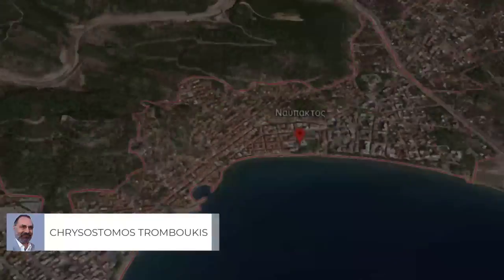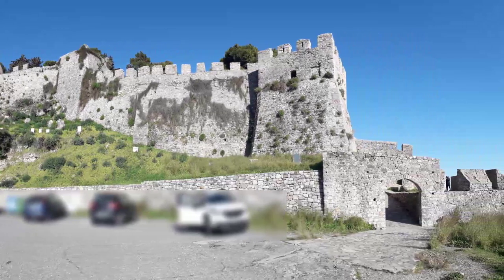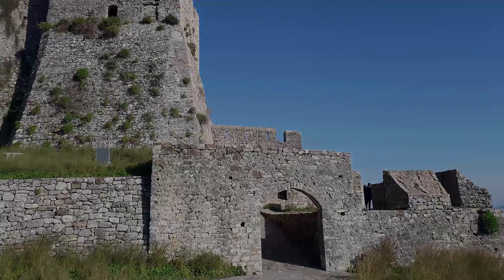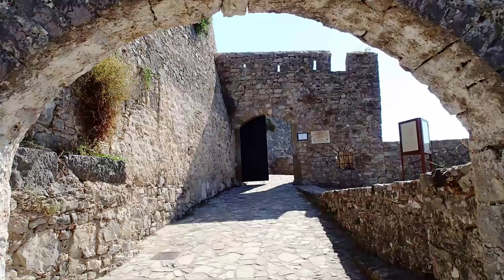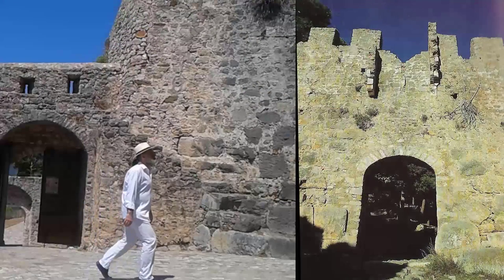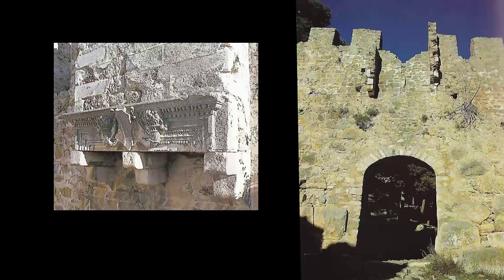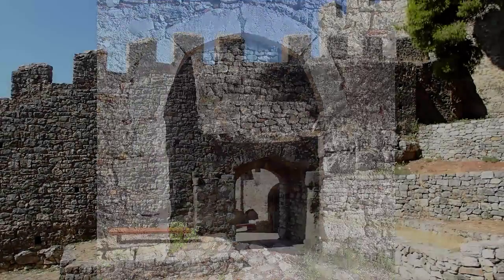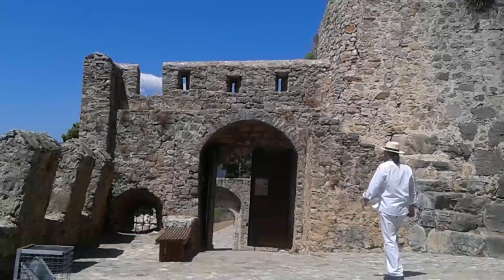Main Western Entrance of the castle-city of Nafpaktos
Tour Episodes for Private VIP Tours
   Original music "Main Gate" by Chrysostomos Tromboukis